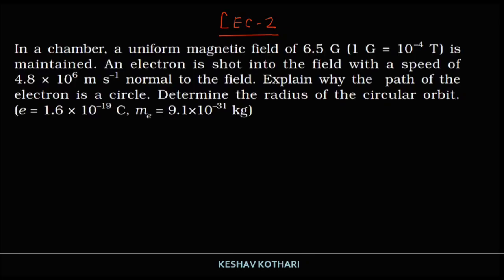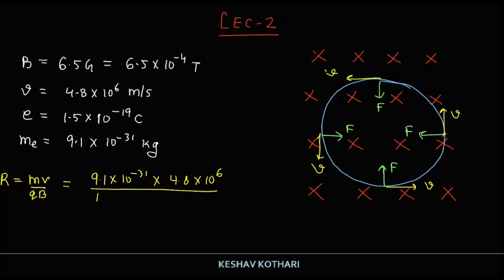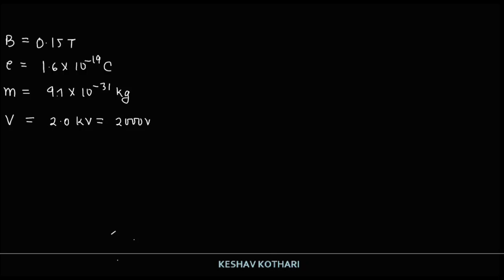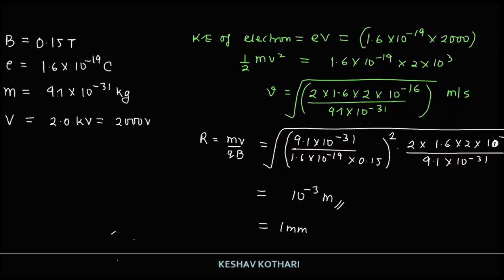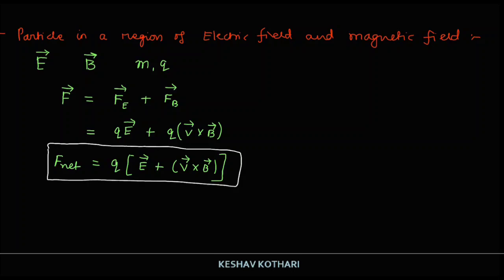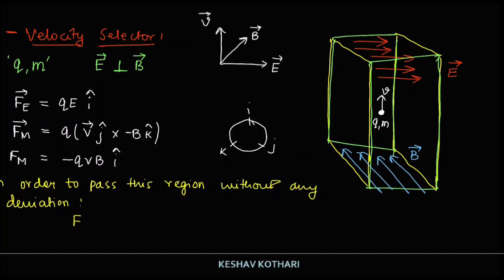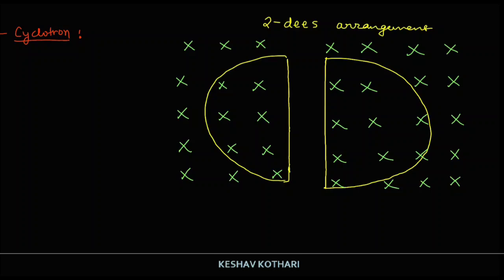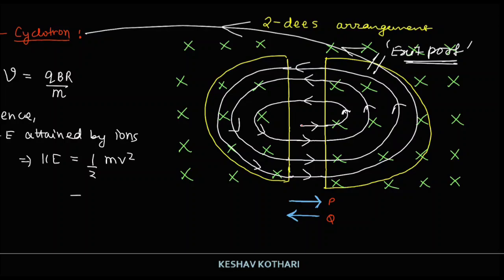Moving Charges and Magnetism | Chapter 4 | NCERT | CLASS 12 | LECTURE 2